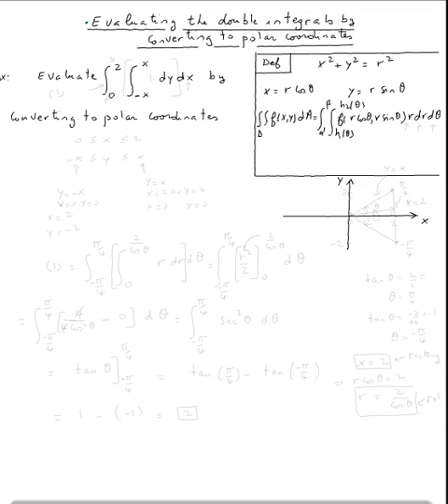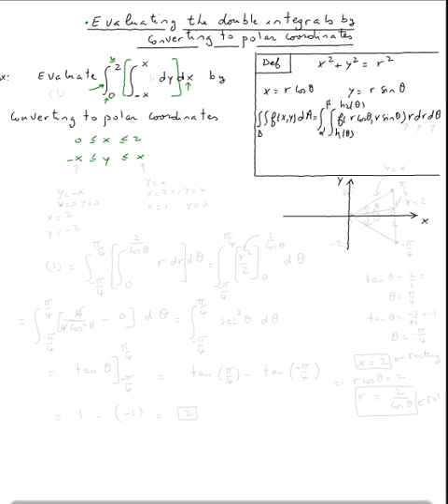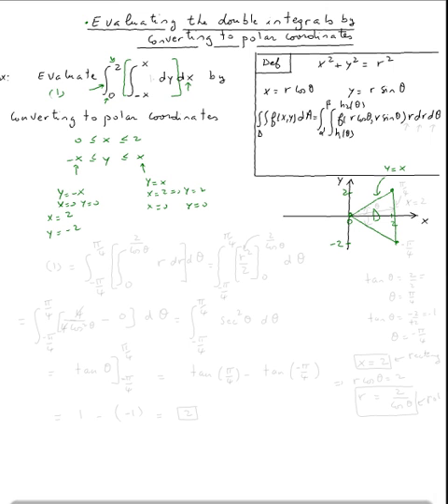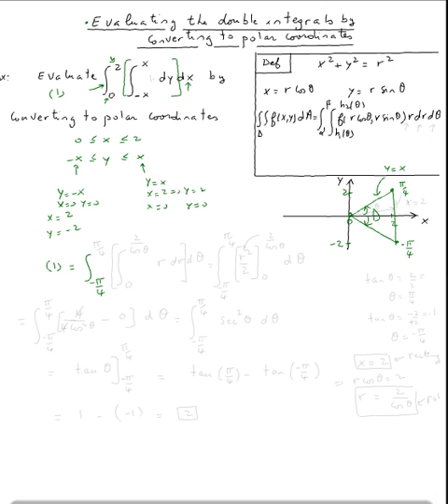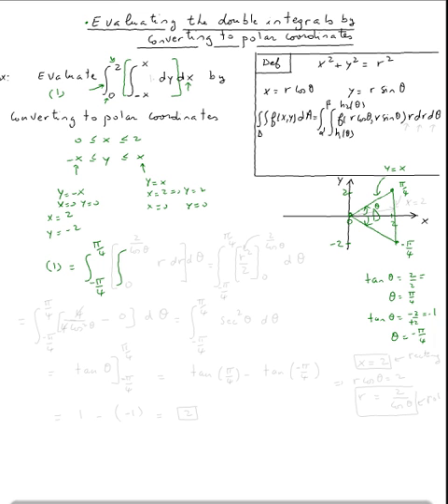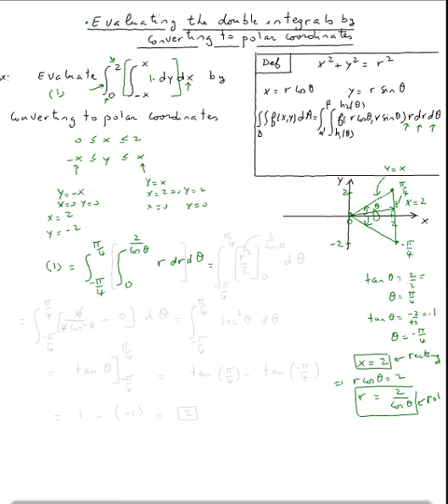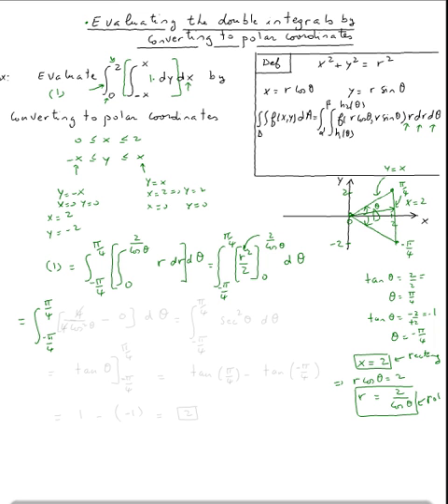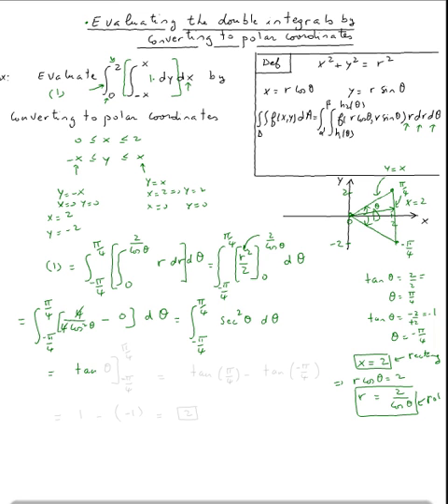Evaluating the double integrals by converting to polar coordinates #4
Evaluating the double integrals by converting to polar coordinates #4 by Abdellatif Dasser - -
Valencia College Math Help 24/7